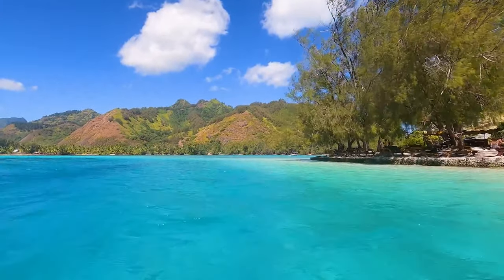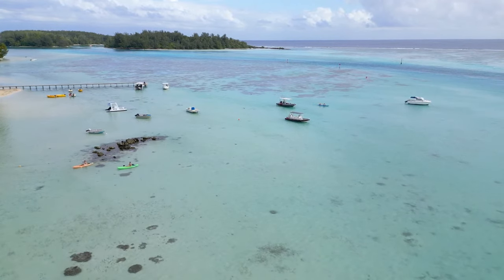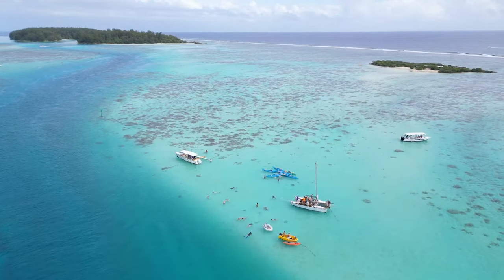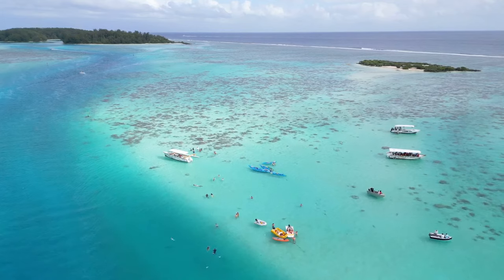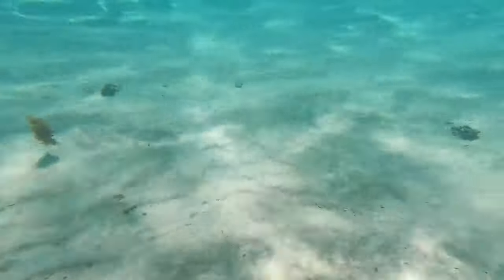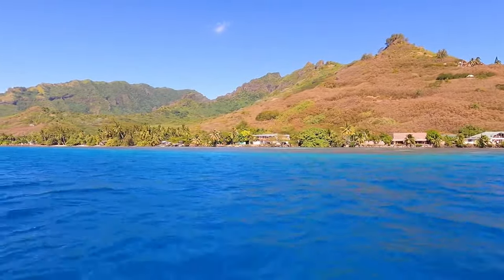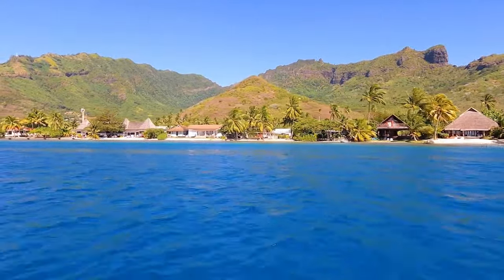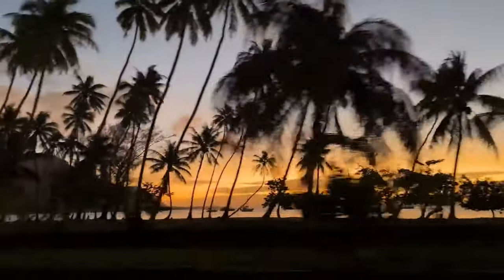LIVE: Unseen Drone & Snorkel Footage (with Sharks!)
✨ Note: This livestream footage features never before scene video recorded in Moorea. Join us for a look at unseen boat, drone and snorkel footage with Moorea's graceful black tip reef sharks, as we share thoughts, memories and stories of this special spot 🥰

✨ What’s in Our Beach Bag?

From time to time we get questions on what we pack for days at beach and what equipment we use to bring the calm to you. Below is a list of our favorite beach essentials 🤗💗⛱️

Whether you're shopping for beach gear or just checking out our beach essentials, here’s sending an ocean of thanks to you for all of your support.

Your support keeps these turquoise waters flowing 🌊🌞✨💙

✨ Beach Essentials ✨

Reef Shoes (Women’s)
Reef Shoes (Men’s)
Polarized Sunglasses
LARQ Water Bottle
Aloha Waterproof Pouch
Eno Hammock

✨ Favorite Gear ✨

DJI Air 2S Drone
DJI Mini 3 Drone
GoPro Hero 9
GoPro Hero 9 Batteries & Charger
GoPro Tripod Mount
Joby Tripod
DJI Osmo Gimbal
Hard Drives
SD Cards
Power Bank